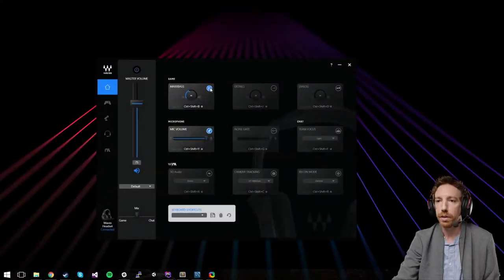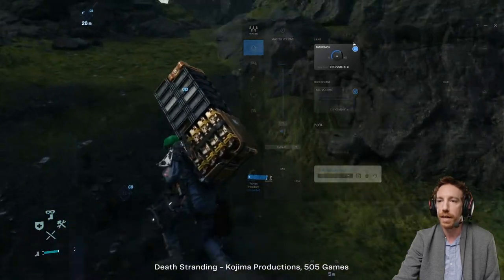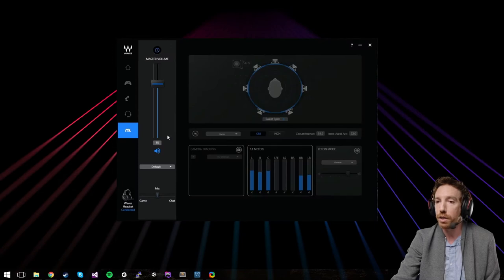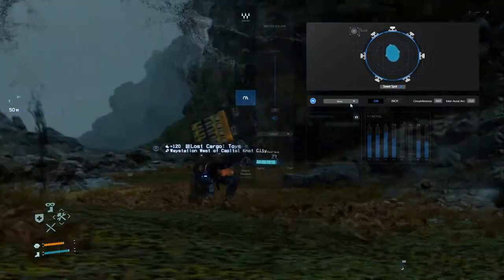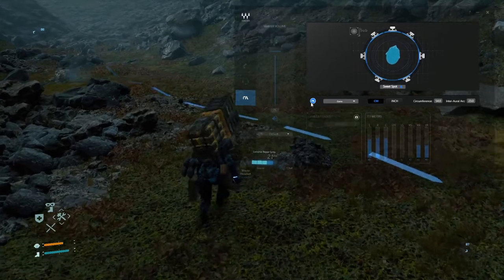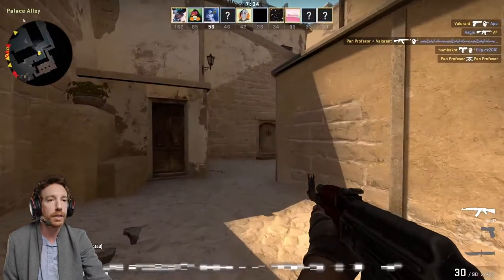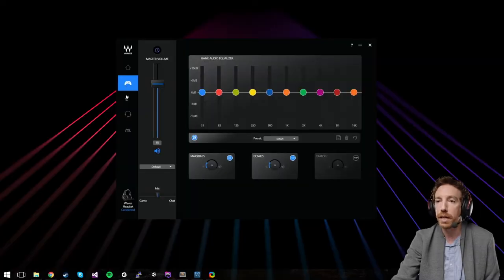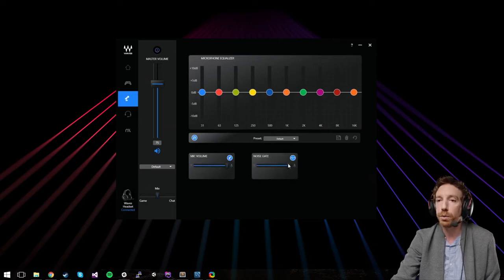MaxxPlay with Idan Egozy: Sound shaping controls for Gaming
Game audio effects station featuring customizable sound shaping controls including Waves Nx 3D audio, adjustable sound focus, plus access to boosted bass, augmented treble, and clearer dialog.

Video Concept, Design & Direction: Goldberg Cohen GCCC